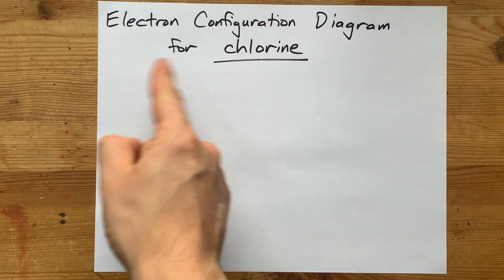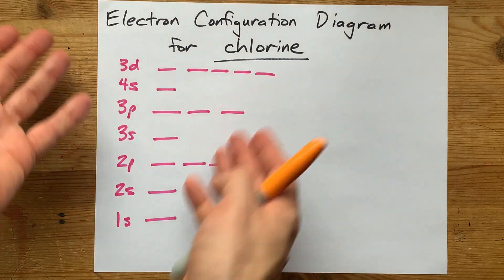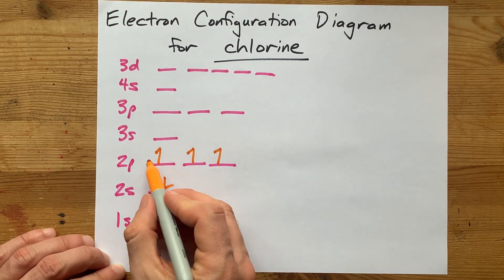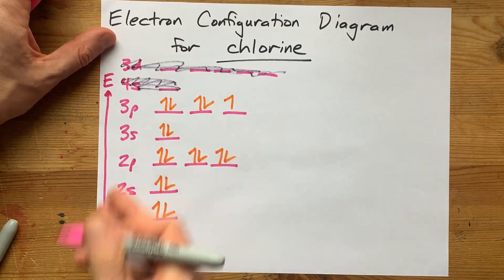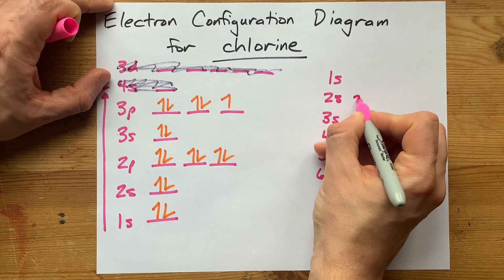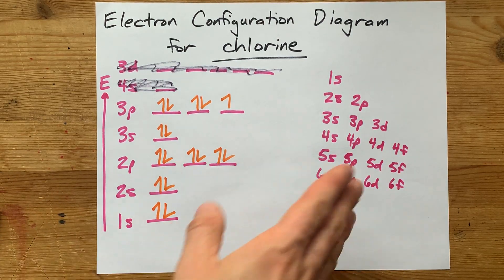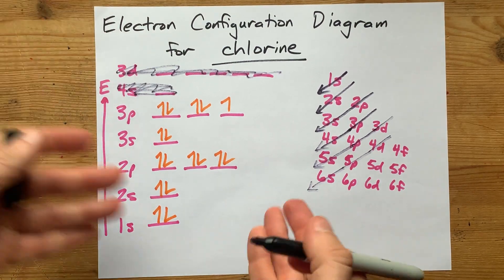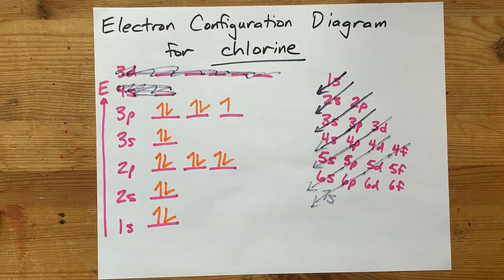Electron Configuration Diagram for Chlorine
Chlorine has 17 electrons.
That's 2 in the first shell (full)
And then 8 in the second shell (also full)
and then 7 in the third shell (one shy of being full)
That's 1s2 2s2 2p6 3s2 3p5